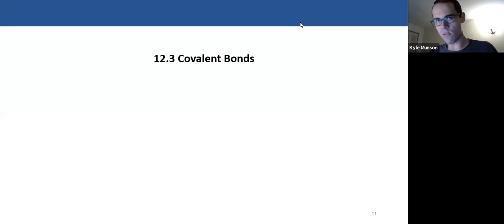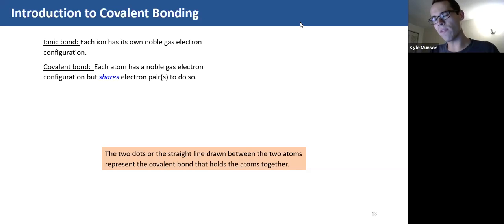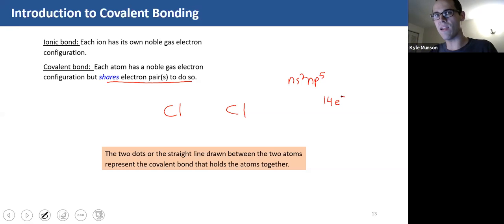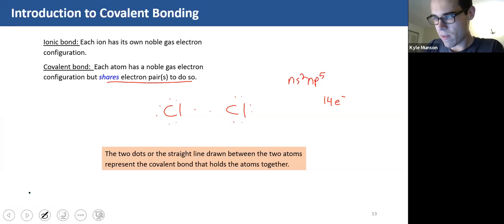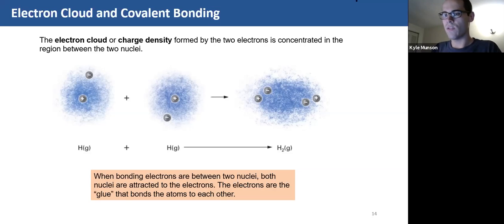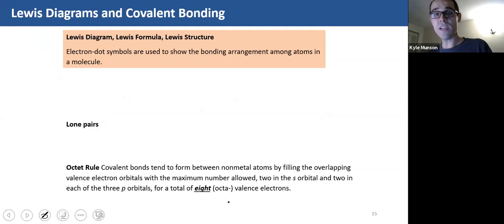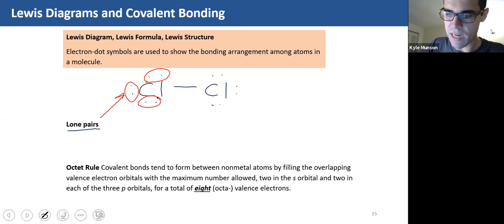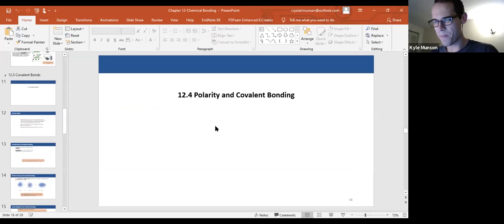Chapter 12.3: Covalent Bonding